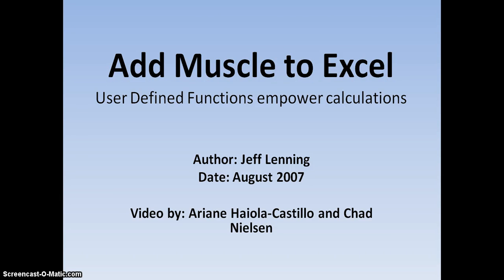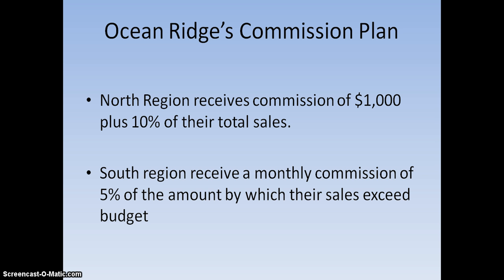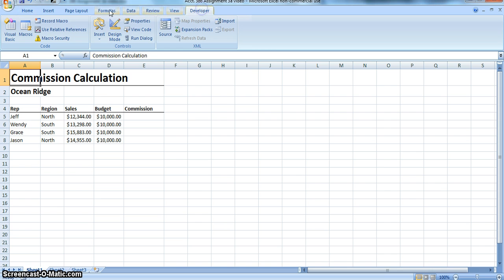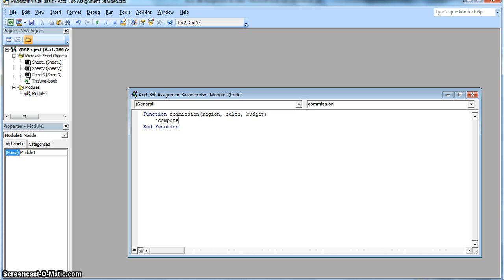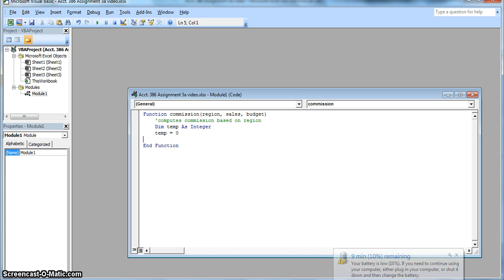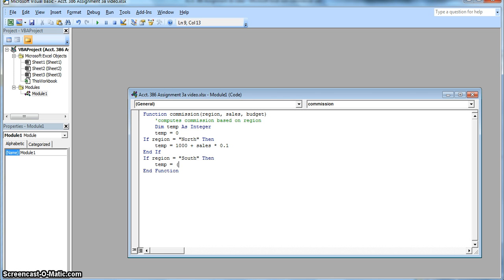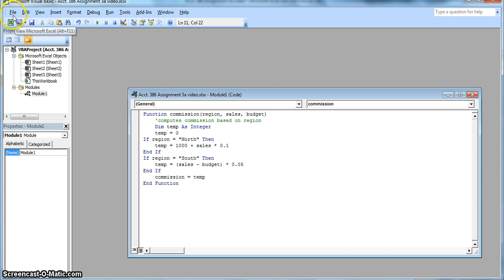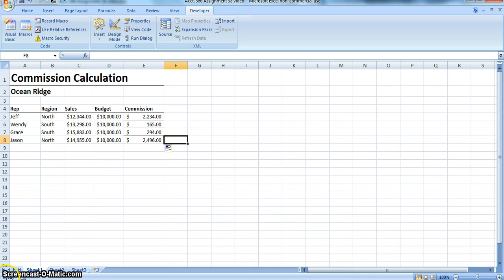Add Muscle to Excel! AWESOME!!! MUST SEE!!!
Author: Jeff Lenning
Date: August 2007
From: Journal of Accountancy
In this article the user learns how to create user defined functions.